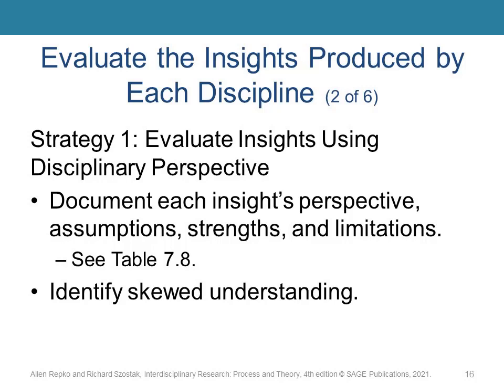Strategy 1: Evaluate Disciplinary Insights - Interdisciplinary Studies Lecture 7.7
Strategy 1: Evaluate Disciplinary Insights

The first strategy is to evaluate the insights produced by each disciplinary perspective. For each insight, we should document its disciplinary perspective, underlying assumptions, strengths, and limitations. Refer to Table 7.8 on page 194 of the textbook for an example of this process.

Identifying Assumptions

Identifying assumptions can be challenging because authors do not always explicitly state the assumptions underlying their work. Sometimes we have to examine the research carefully to uncover them. The assumptions associated with a discipline often influence the insights produced by researchers working within that discipline.

Identifying Strengths and Limitations

To identify the strengths and limitations of an insight, we need to read extensively and compare that insight with others we have identified.

For example, one insight may address an important aspect of the problem while another provides information about a different aspect. In this case, both insights have strengths because they are complementary. When considered together, they provide a more comprehensive understanding of the problem.

At other times, we may identify insights that are based on conflicting assumptions. For example, one insight might suggest that a problem is primarily caused by genetic factors, while another suggests that the problem is primarily caused by social or environmental factors. Recognizing these differences is important because they may reveal conflicts that we will need to address during later stages of the IRP.

Identifying Skewed Understanding

We also want to identify what is called skewed understanding. Skewed understanding refers to the degree to which an insight reflects biases inherent in a disciplinary perspective and, consequently, influences how an author understands the problem.

Skewed understanding does not mean that the researcher did something wrong, made a mistake, or engaged in research misconduct. Instead, it means that the author's understanding of the problem is incomplete or limited in some way. This can result from both conscious and unconscious decisions made by the authors of a research project, book, or scholarly paper.

Recognizing Skewed Understanding

To identify skewed understanding, we might ask several questions. How is the author's understanding of the problem biased or limited? What might the author be missing? What factors or perspectives are not being considered? How might the research methods selected by the author have influenced the conclusions?

Disciplinarians are not always aware of the ways their disciplinary perspectives may contribute to skewed understanding. Interdisciplinarians, however, are specifically trained to recognize these limitations in both their own work and the work of others. Recognizing skewed understanding allows us to determine what additional disciplinary perspectives or insights may be necessary to develop a more comprehensive understanding of the problem.